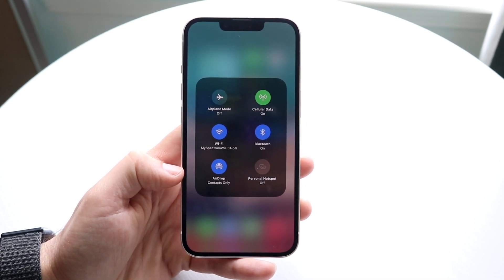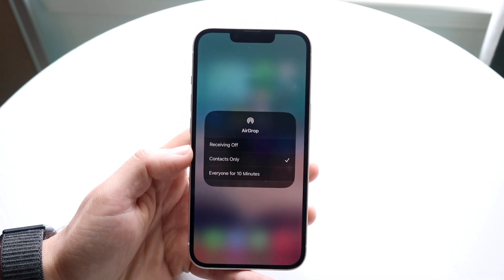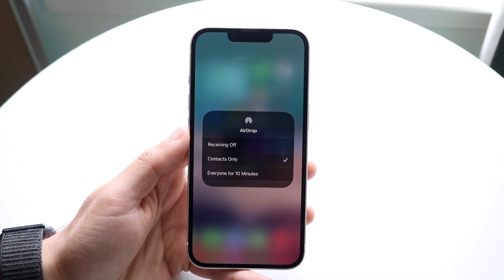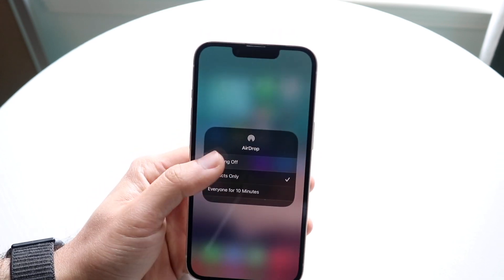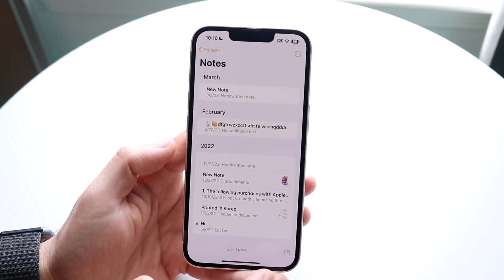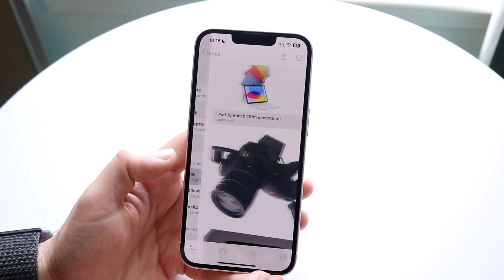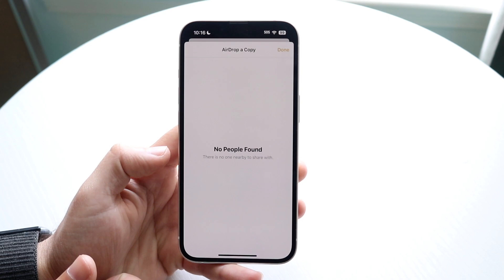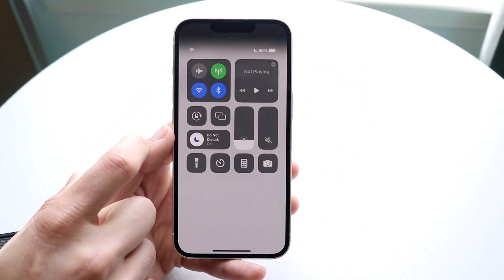How To Turn On AirDrop On iPhone! (2023)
Here is exactly How To Turn On AirDrop On iPhone! (2023)